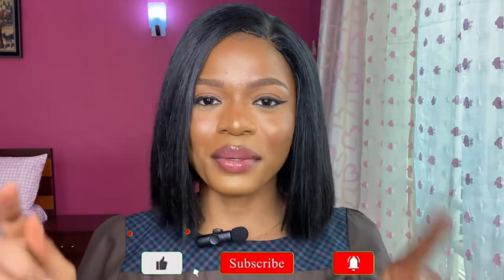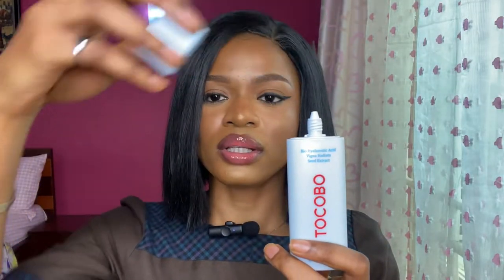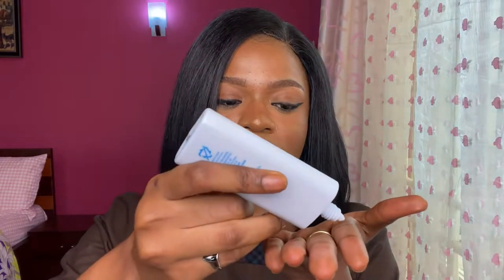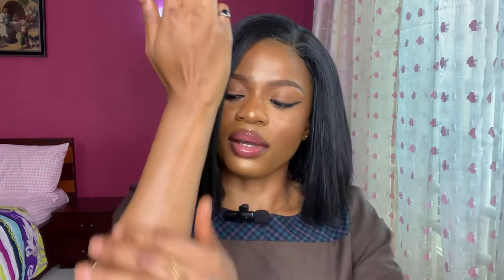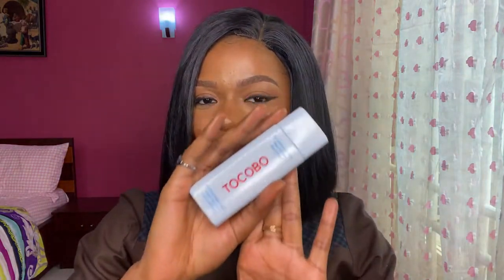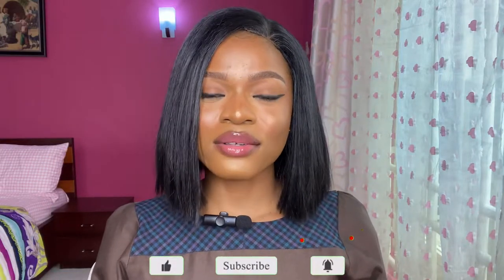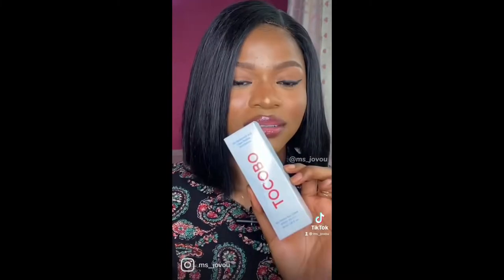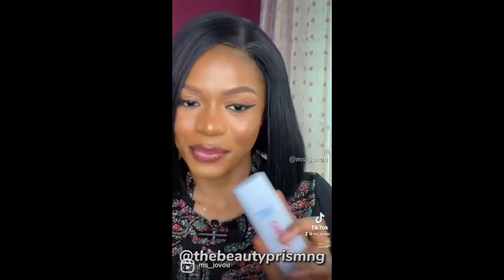The best KOREAN Sunscreen to use in 2022 | TOCOBO BIO WATERY SUN CREAM REVIEW | *MUST WATCH*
Hi lovelies! ✨
Happy Monday! 🤍

Instagram page to get it in Nigeria: @thebeautyprismng

Skin Aqua Sunscreen (It doesn’t leave whitecast on the skin), it’s the best! ✅

If you’re outside Nigeria (International), click this link to check their website out:

I hope you all enjoy watching my videos and I hope it’s helpful to each and everyone of you in some way.

FAQ’s:
Name: Joy Awuri.
Age: 22yrs, 4th year in the University.
Birthday: 28th September.
Height: 5’6ft.
Sit down videos + vlogs Camera: iPhone 11
Vlog: iPhone 7
Editing software: iMovie, filmora, videoshop.
Race: Nigerian.
Where I live: Nigeria.

*Music In this video belong to the original owner.*